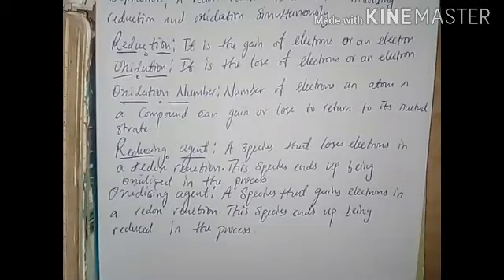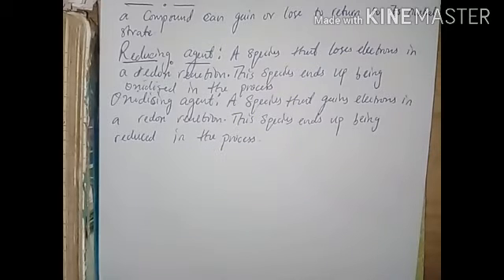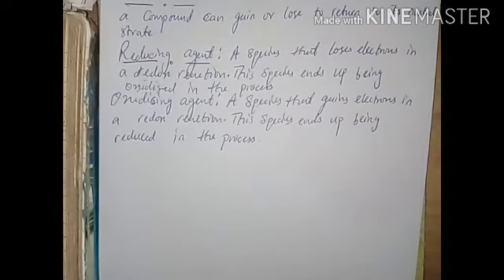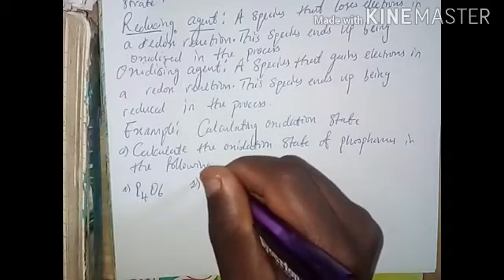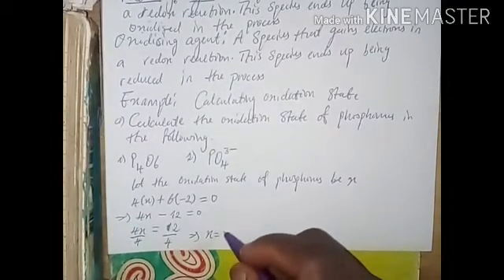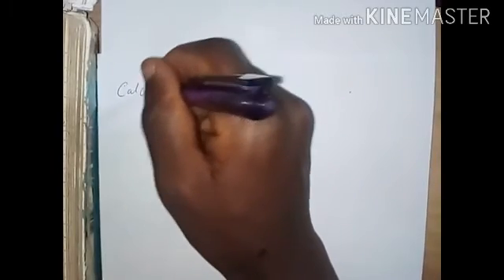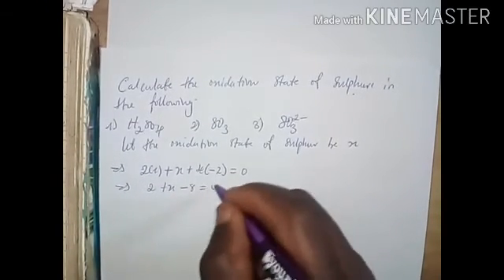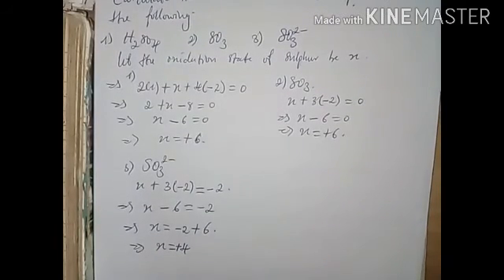Calculating oxidation number of an element in a compound